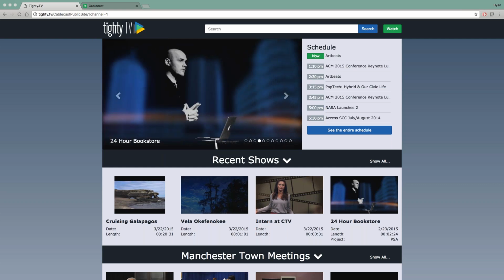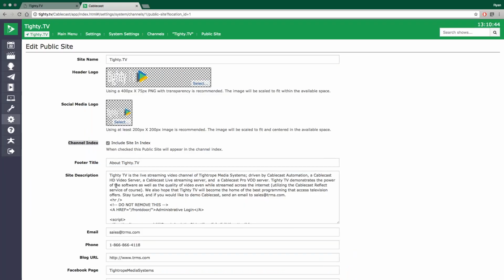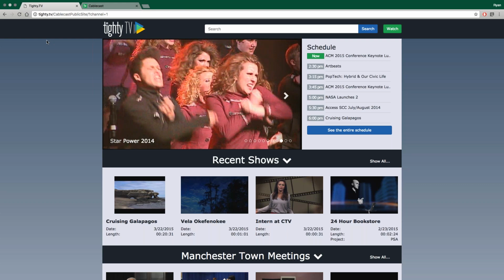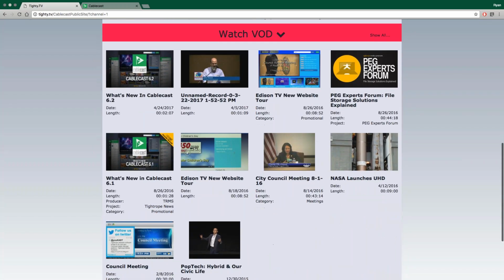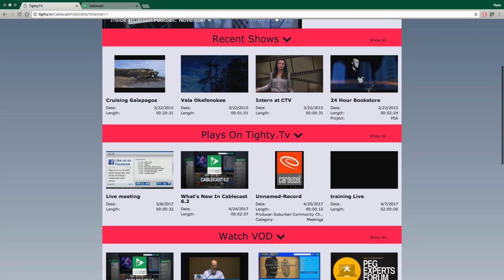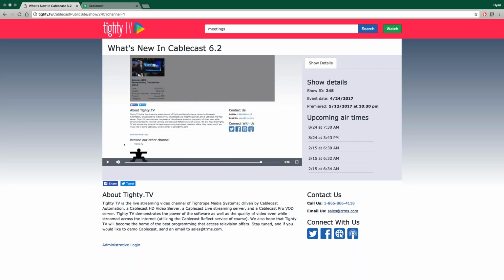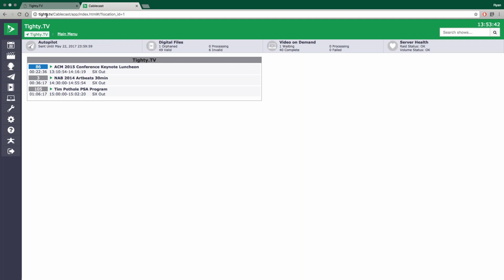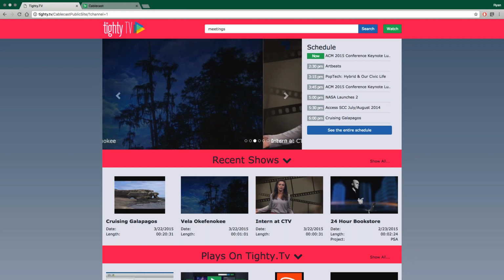Cablecast Technical Training: Public Site Customization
Watch this special training webinar where we review the ins and out of customizing your Cablecast Public Site including custom branding and customizing your featured content.